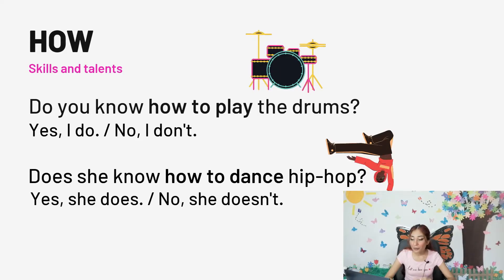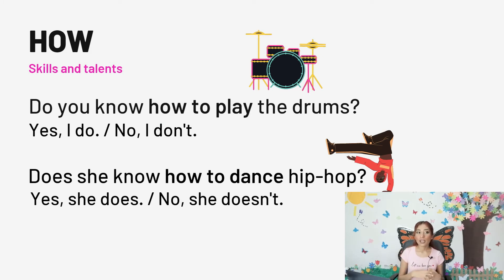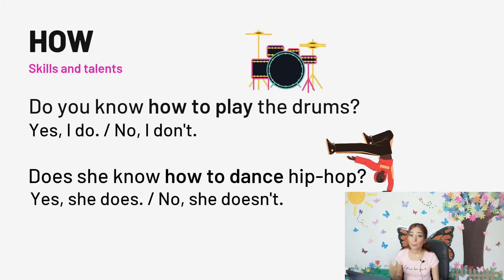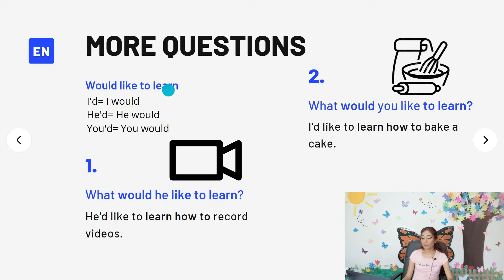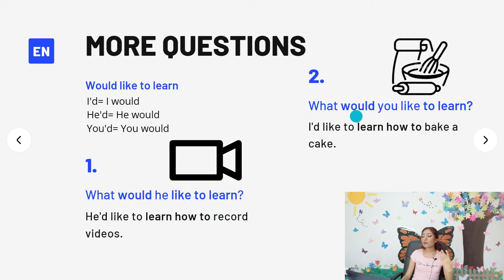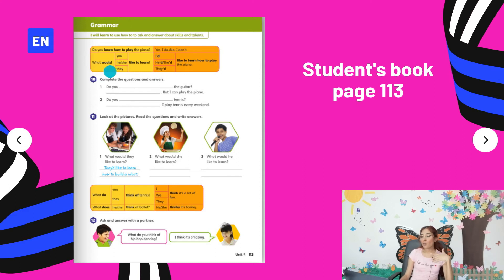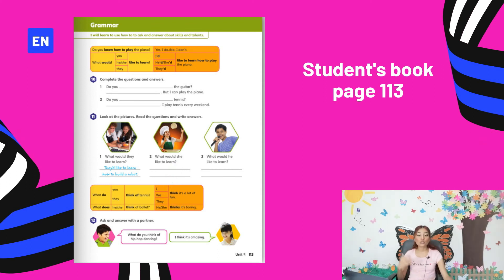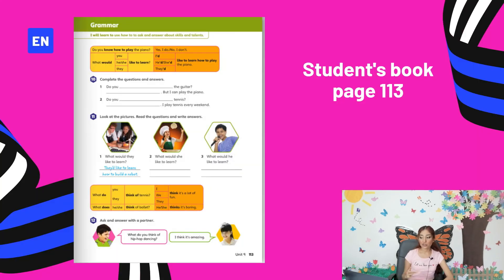4th grade - May 10th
May10,2021.